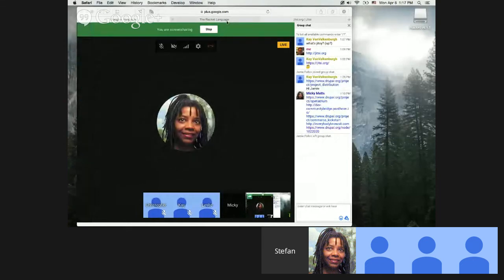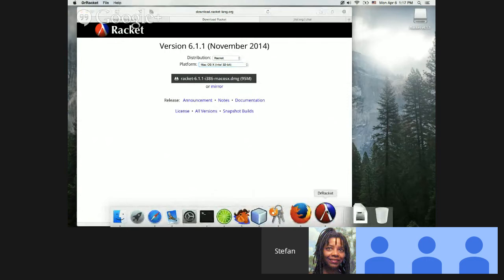Agaric Show and Tell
Presenting things we know!